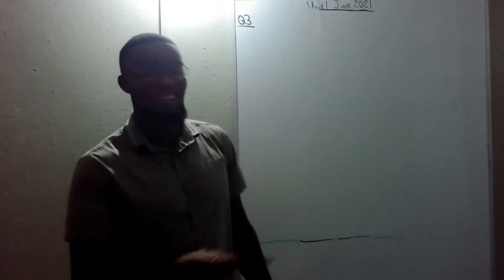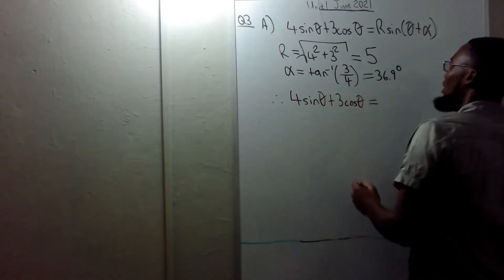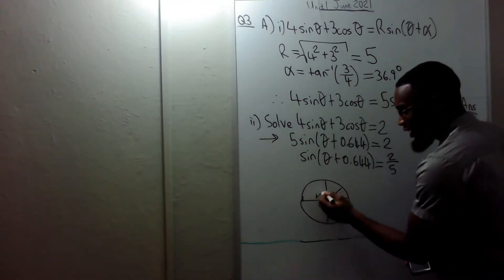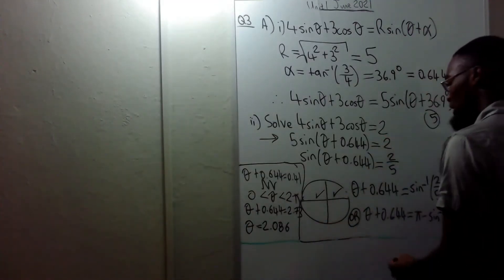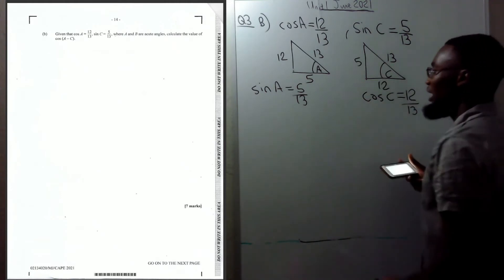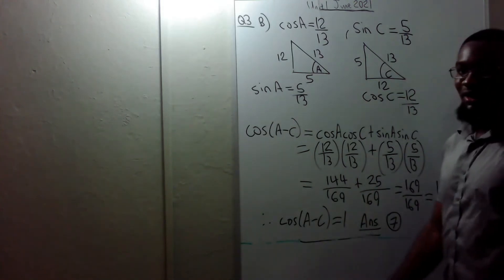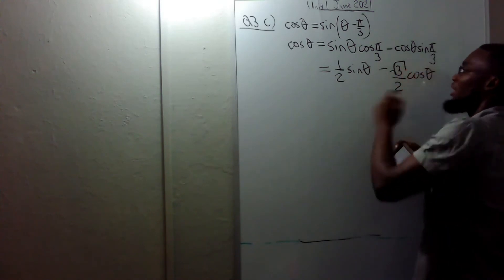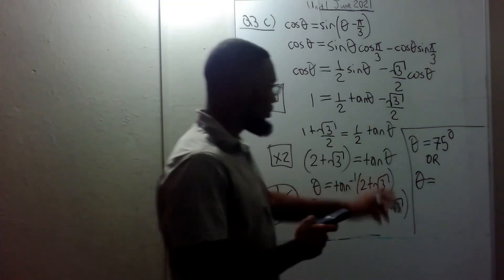CAPE PURE MATHEMATICS UNIT 1|JUNE 2021|QUESTION 3|Trigonometry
A Work through of the  Pure Mathematics June 2021 Question 3 from Module 2
This question covered content from Trigonometry mainly
Solving Trig Equations
And rewriting asinx+bcosx in the form rsin(x+a)